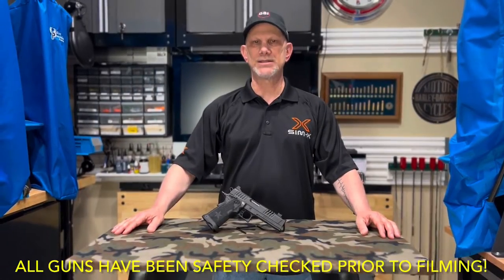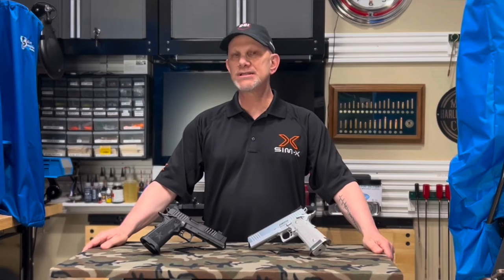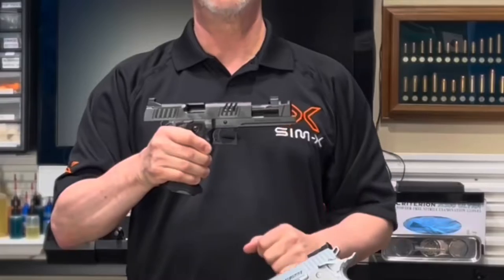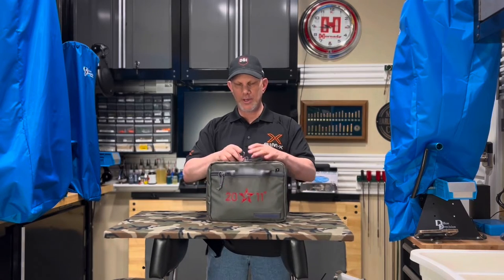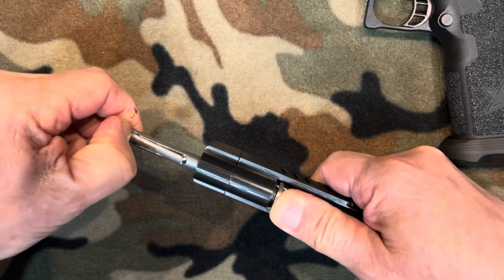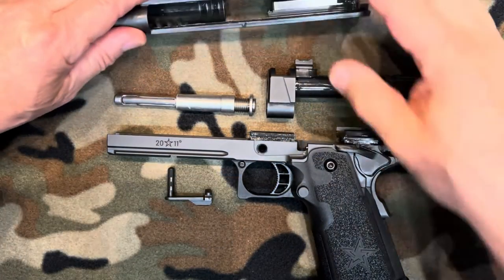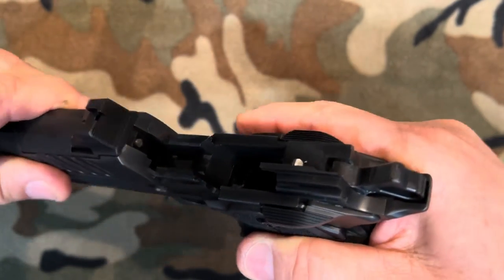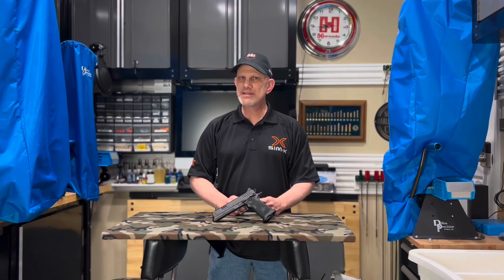The Staccato XC: is it as good as everyone says it is? Watch this video, to find out!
In this video, we review the amazing Staccato XC. A special shout out to @Jess Schaffer for filming and editing the key parts of this video. The retail price of this gun is $4300.00. It was mentioned in the video during filming but, got cut out in editing! Sorry about that folks! Rookie mistake! I’m still learning, lol!